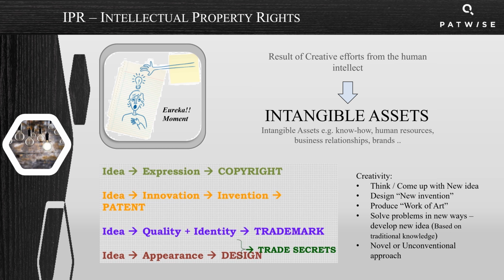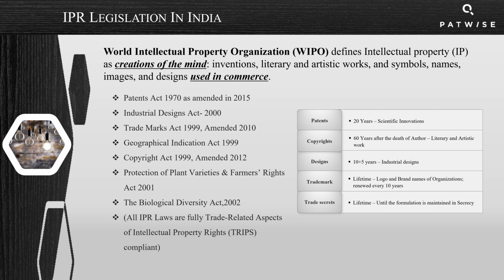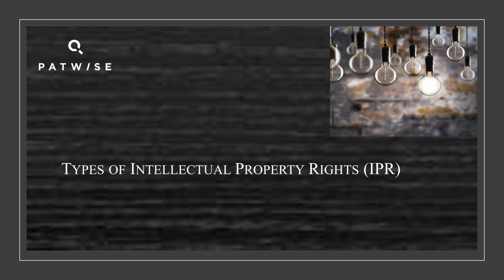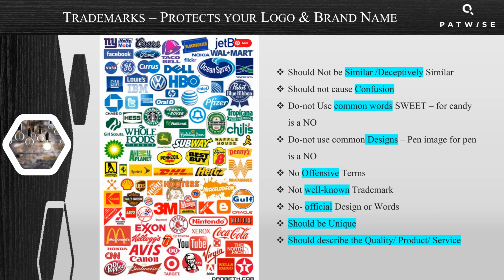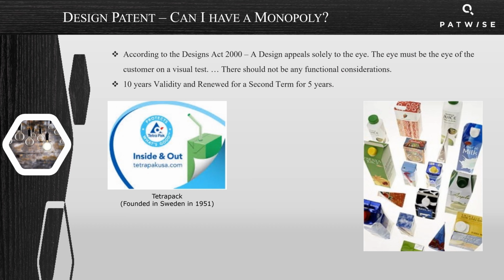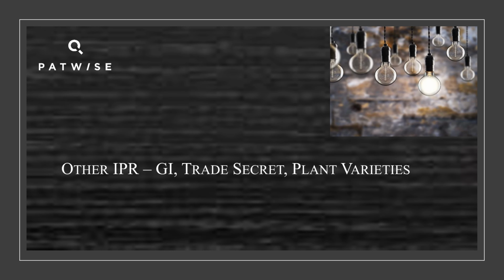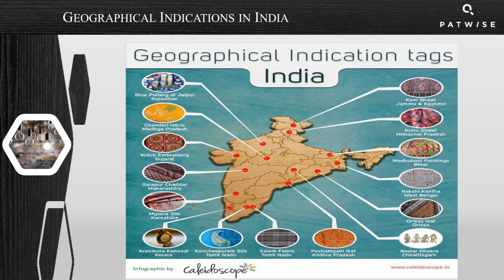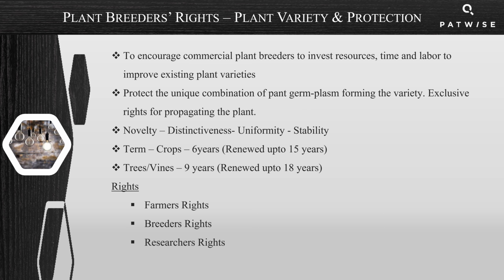Patent Agent Examination - Introduction to IPR by Patwise Consulting Solutions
This is the first Session to the Video Series for Preparation of Indian Patent Agent Examination by Patwise Consulting Solutions.